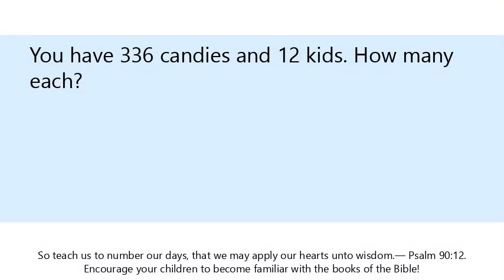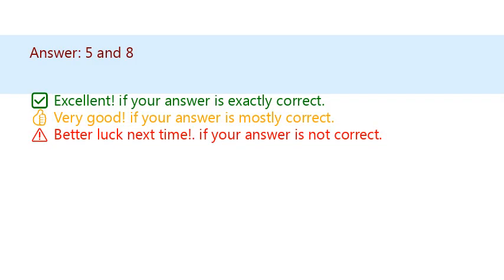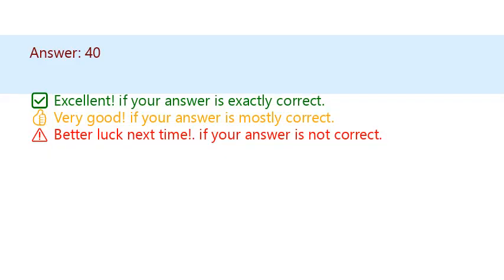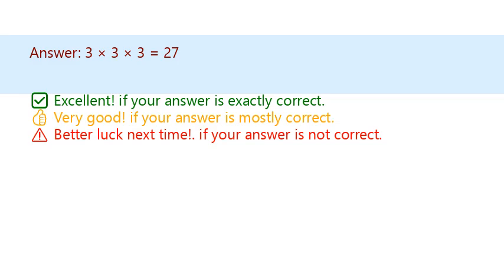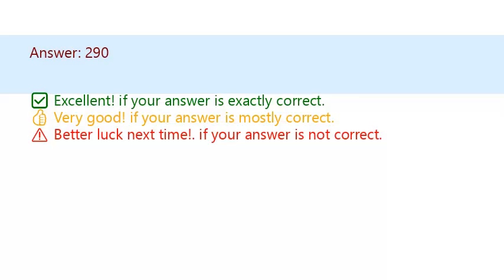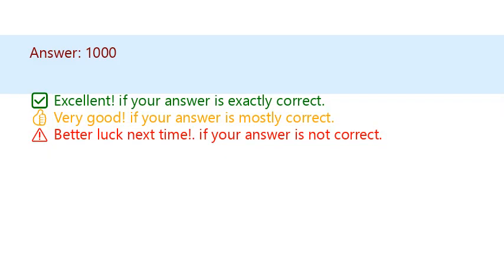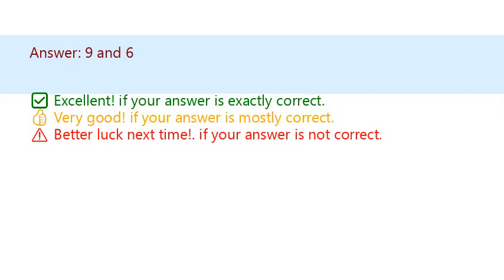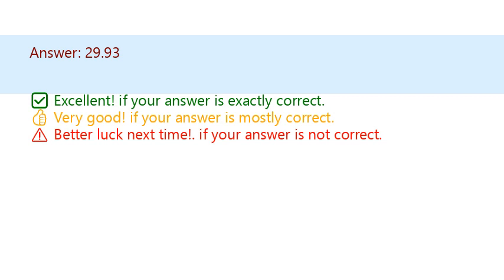Level 5 Daily Math Quiz With General Edition May 05 2026